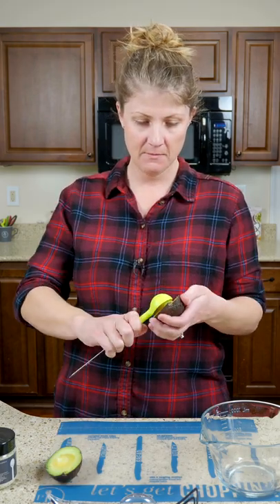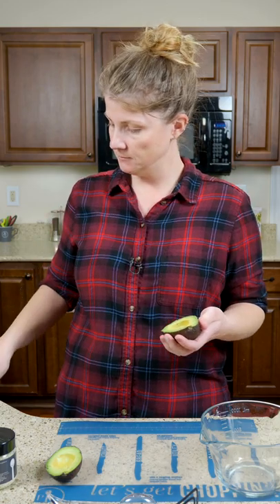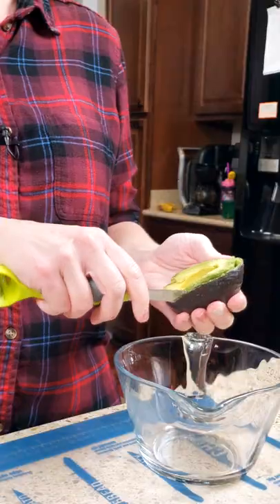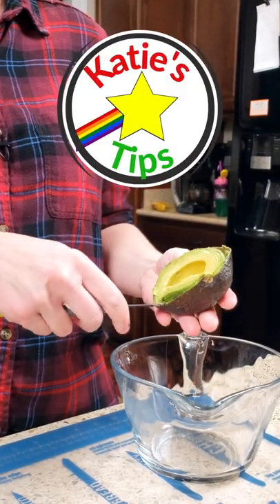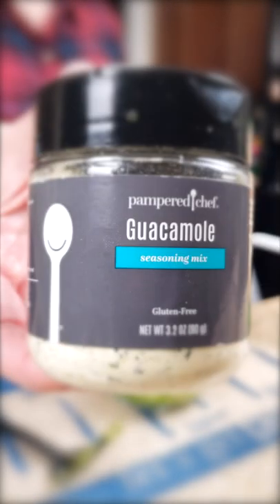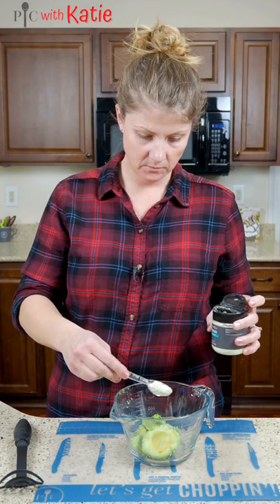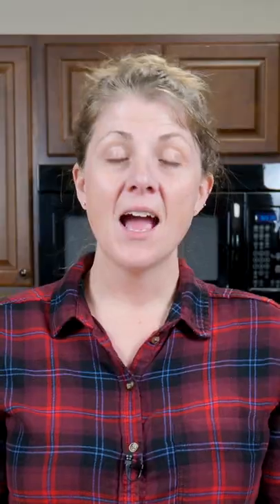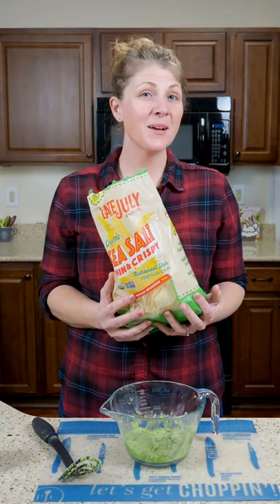GUACAMOLE made QUICK with Pampered Chef Avocado Tool and Guacamole Seasoning - Spring 2021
In this video I show you how you can make Guacamole quick using the Pampered Chef Avocado Tool and Pampered Chef Guacamole Seasoning (new Pampered Chef Spring 2021 Products).  When I first saw the seasoning I was Leary that it would be that good but wasn't pleasantly surprised.  The seasoning says to use 1 Tablespoon per Avocado but I prefer 1/2 Tablespoon per Avocado.  Recommend you start with the 1/2 Tablespoon and add to taste.  The whole tablespoon just had a little more of a kick than I prefer.

5. Flexible Cutting Mat Set

✍️Note: as a Pampered Chef Independent Consultant I do make a commission, thank you for supporting my channel.

Pampered Chef Spring 2021 Product Launch
Pampered Chef new Product 2021
Pampered Chef New Product Spring 2021